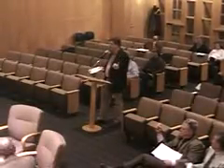Council Meeting March 9 2015 (2 of 2)